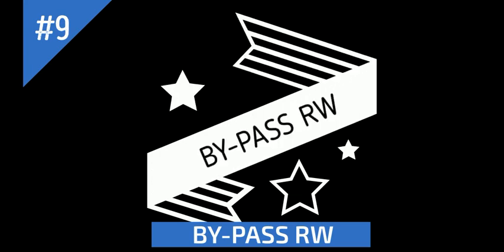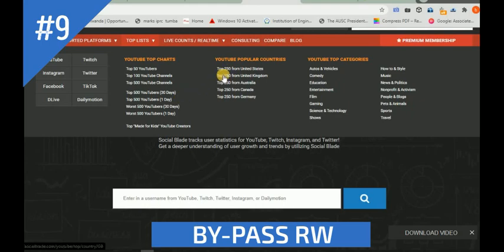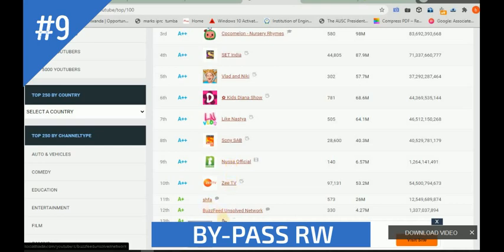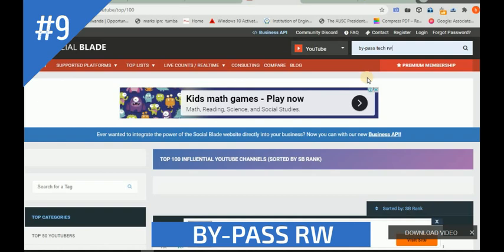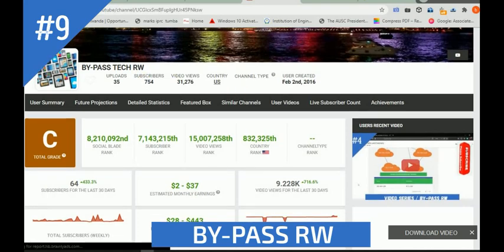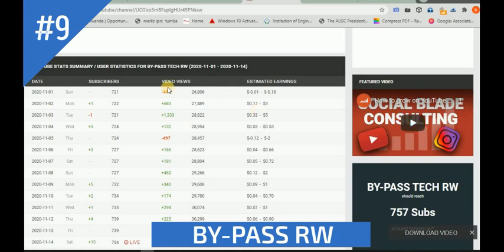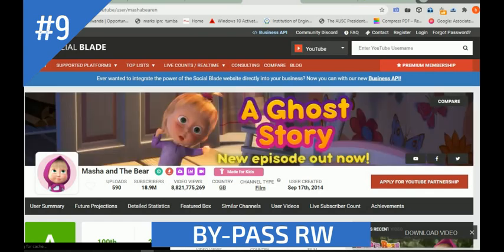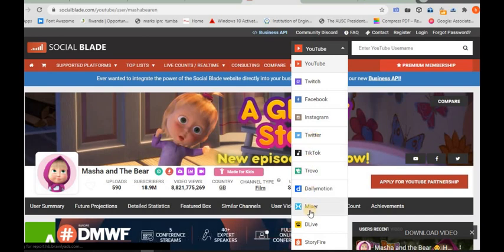Monetization: how to manage earning Youtube || Twitter |facebook | tiktok twitch using social blade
How do you get a social Blade grade?
Channels receive a Social Blade rank which is calculated from a number of criteria such as its average number of video views and whether the channel is being cited on other channels. This rank indicates how influential the channel is on YouTube using the US school grading system: A, B+, C, etc

Monetization or monetisation is, broadly speaking, the process of converting something into money. The term has a broad range of uses. In banking, the term refers to the process of converting or establishing something into legal tender